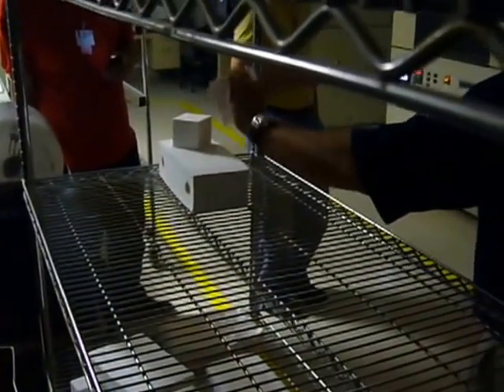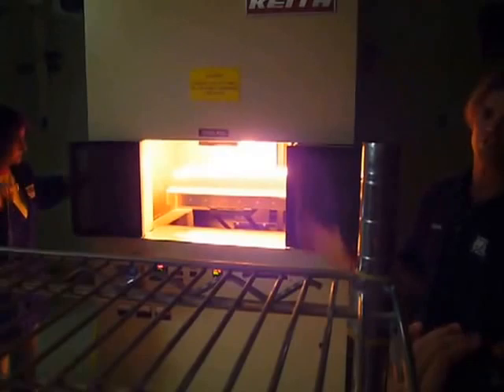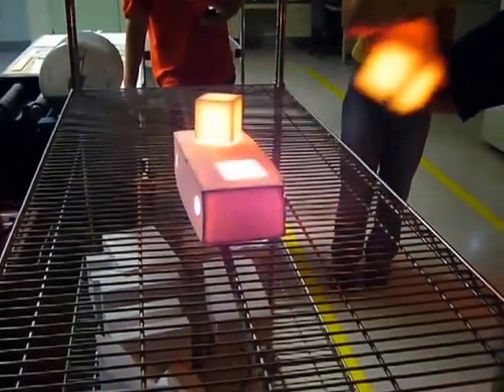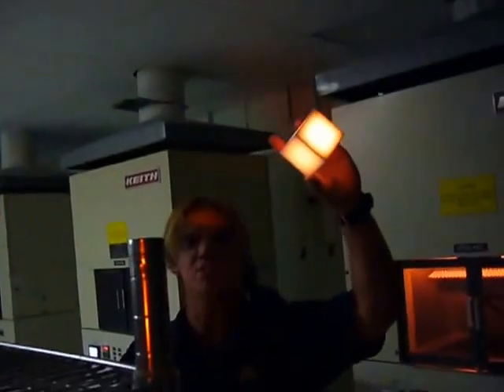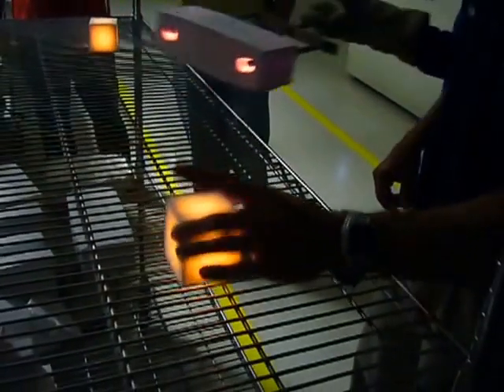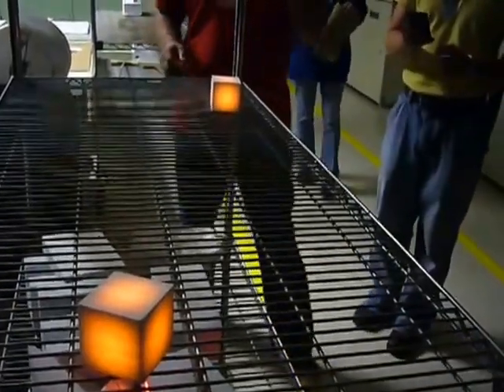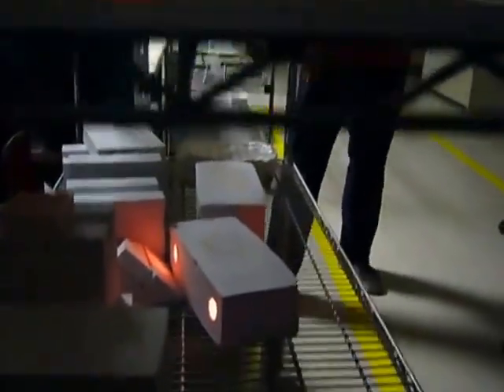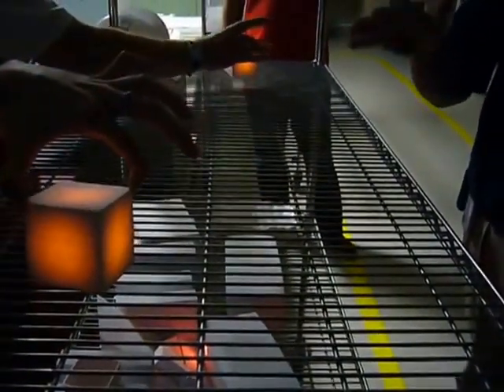Go Ahead And Grab It, Its Only 2200 Degrees!